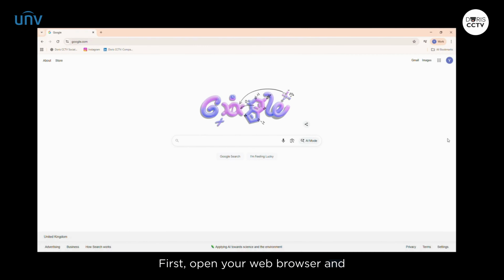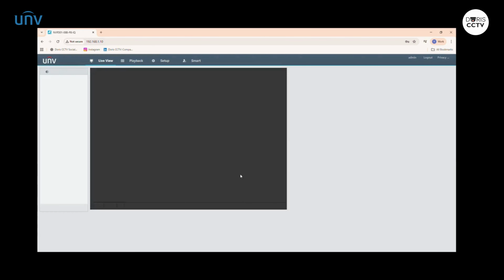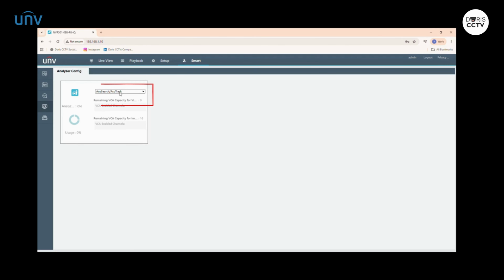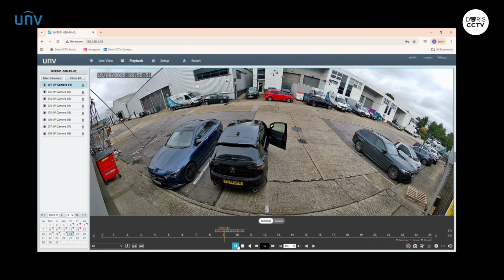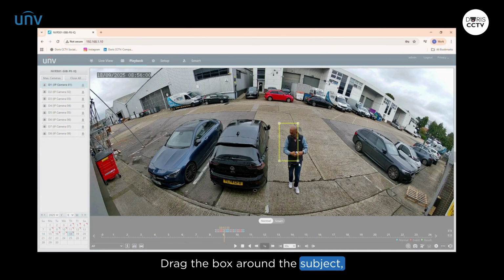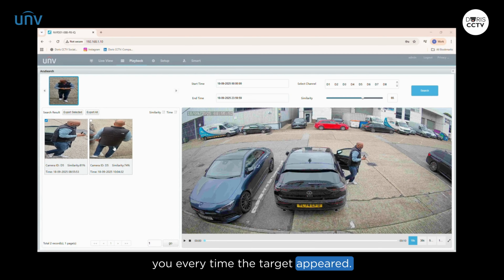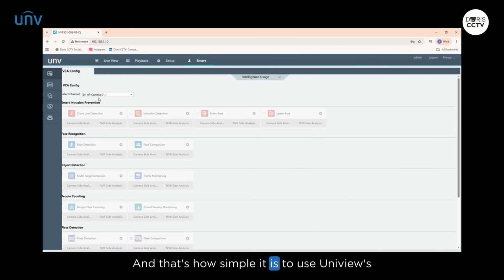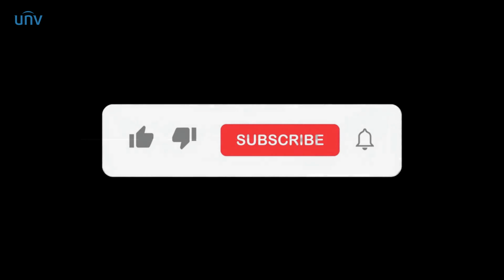How to Use Uniview Acusearch on NVR | Find People & Vehicles in Seconds | NVR501-04B-P4-IQ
Uniview 16MP 4CH PoE 1-SATA HD NVR Built-in AI Ultra 265/H.265 (NVR501-04B-P4-IQ)

Tired of wasting hours scrolling through CCTV playback?
With Uniview’s AcuSearch feature, you can instantly find people or vehicles across your cameras making investigations faster, smarter, and more reliable than ever.

In this video, we walk you through how to use AcuSearch on the Uniview NVR501 series:

What you’ll learn:
How to log in to your Uniview NVR from a web browser
Enabling AcuSearch in Live View & Playback
Dragging a box around a person/vehicle for instant search
Reviewing and exporting results in seconds

Why Uniview AcuSearch?
AI-powered search for people & vehicles
Scans multiple cameras in real-time
Saves time, boosts efficiency
Ideal for businesses, warehouses, car parks & large sites

Available from Doris CCTV – your UK Uniview distributor for fast delivery & expert support.

London Office:
Park Royal Business Centre, Unit 2 Space, Abbey Rd, London NW10 7SU

Birmingham Office:
26, Phoenix Business Park, Avenue Cl, Aston, Birmingham B7 4NU